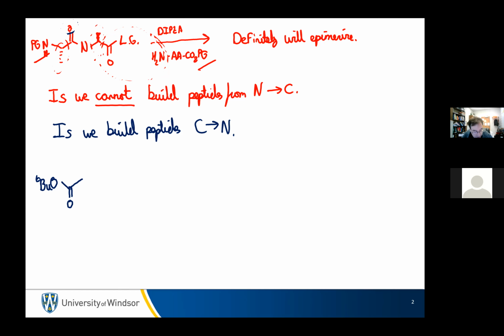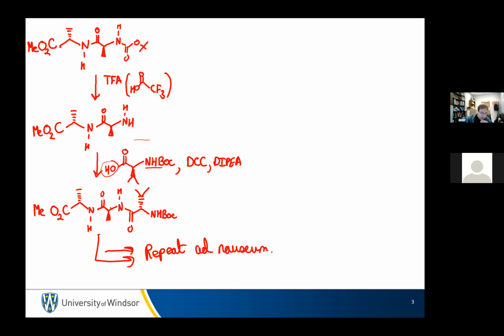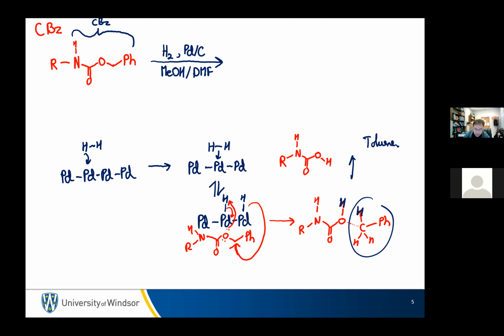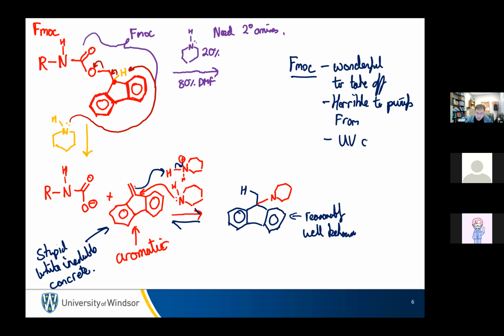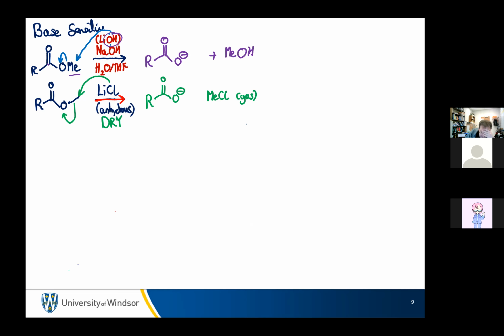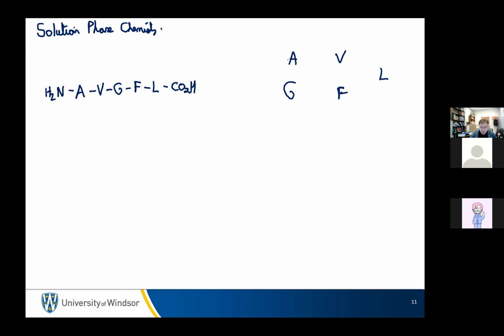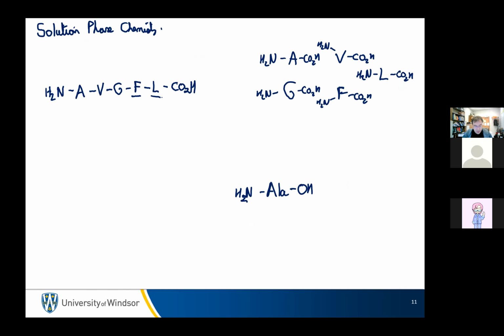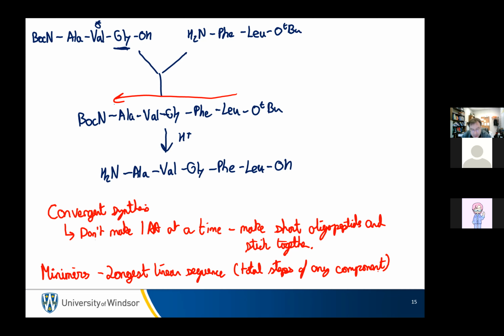2021 11 17 Peptide solution phase synthesis